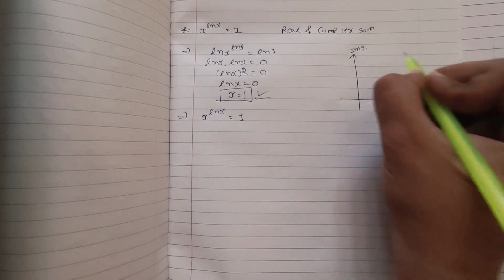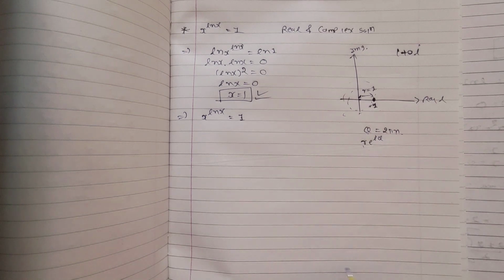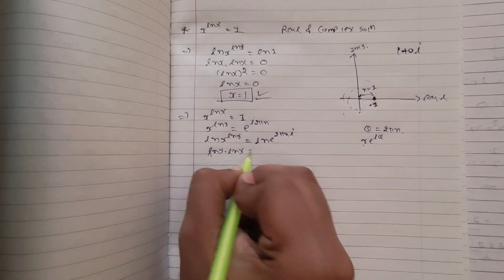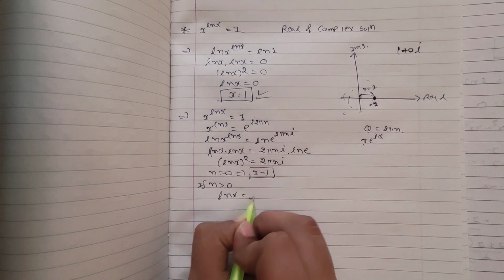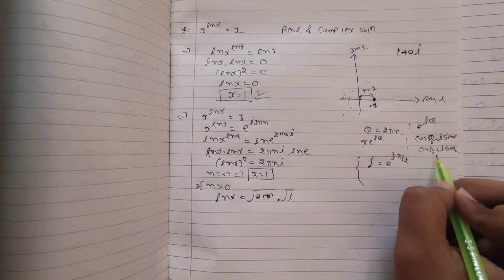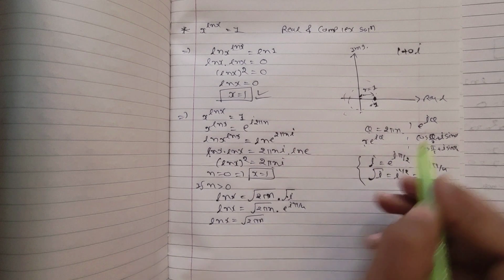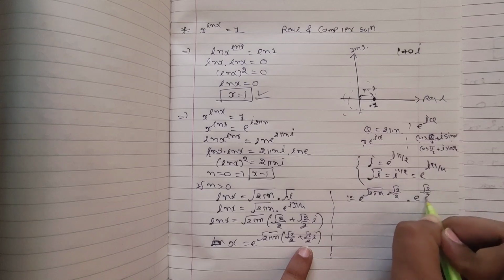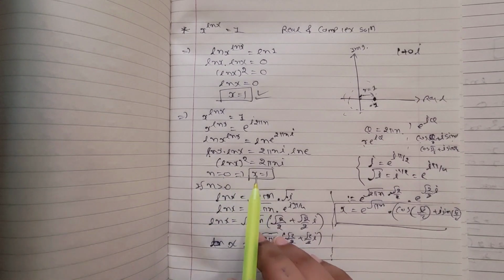An Amazing Olympiad Exponential Equation | Maths Olympiad